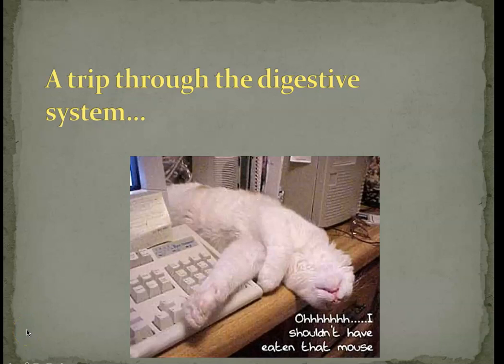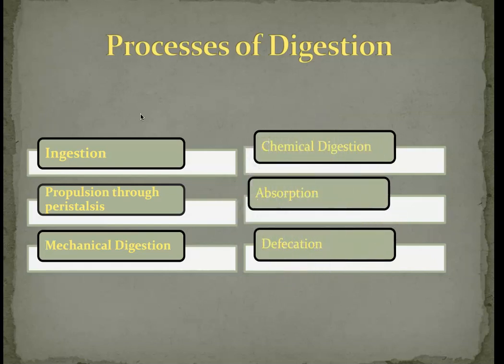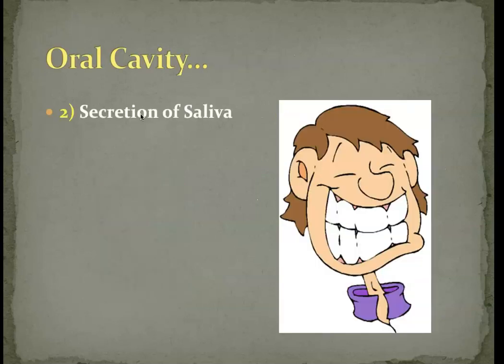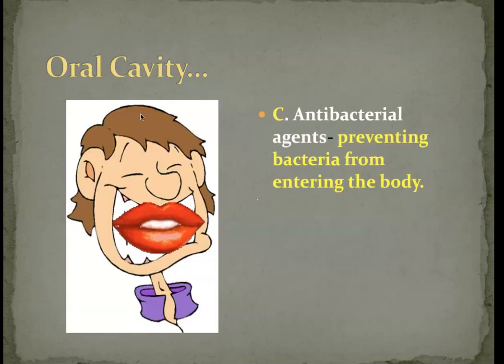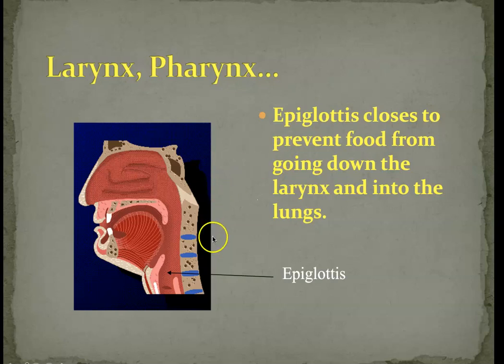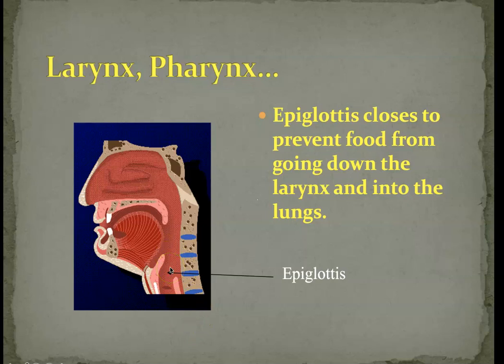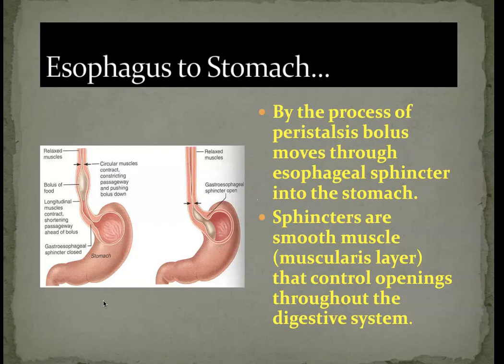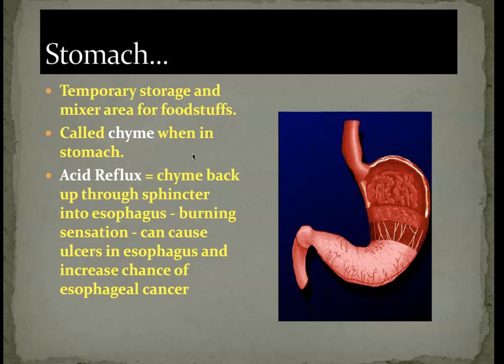Digestion 4 Mouth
Processes that occur in the mouth